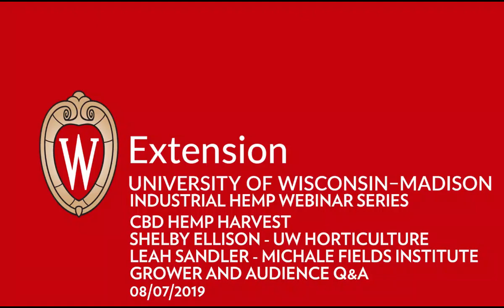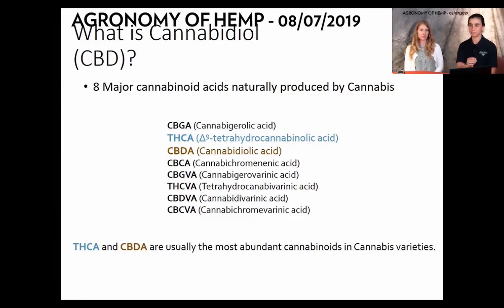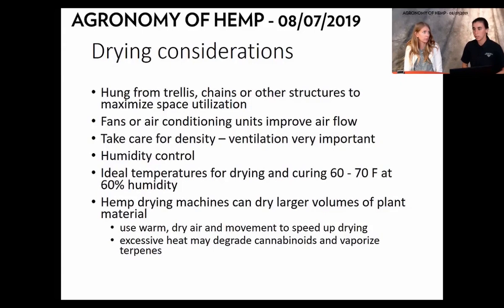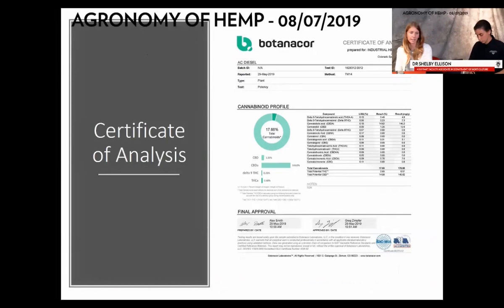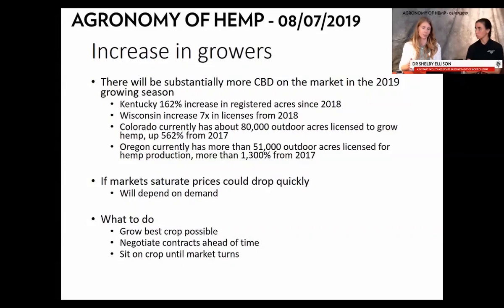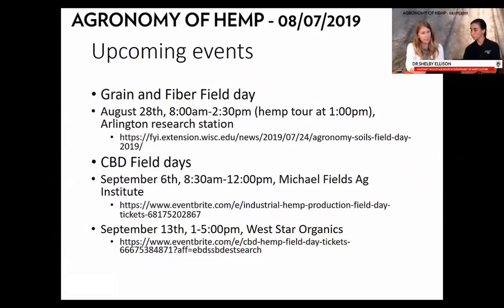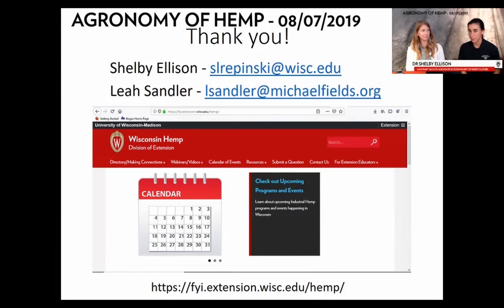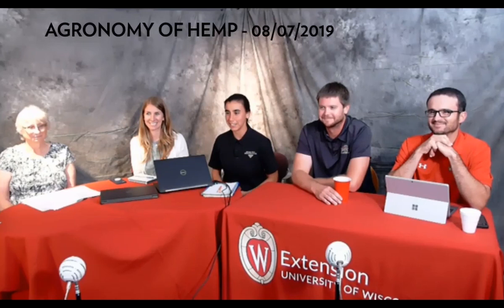2019 CBD Hemp Harvesting Considerations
This video will cover current field updates (including pests), flowering and CBD synthesis, harvest, drying, testing, processing, and market recommendations and considerations. Presented by Dr. Leah Sandler, Michael Fields Agricultural Institute, and Dr. Shelby Ellison, UW-Madison.